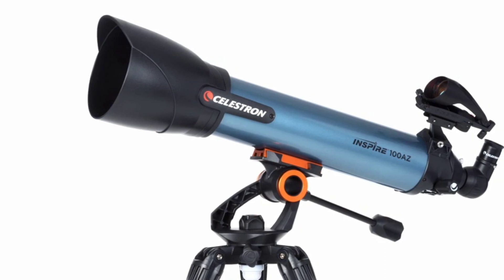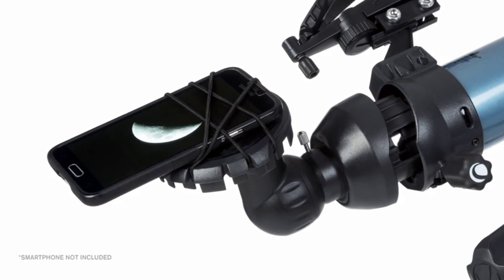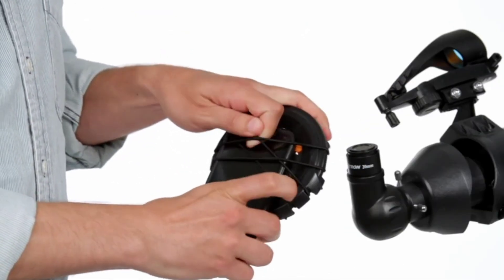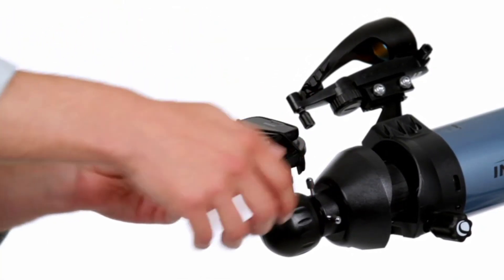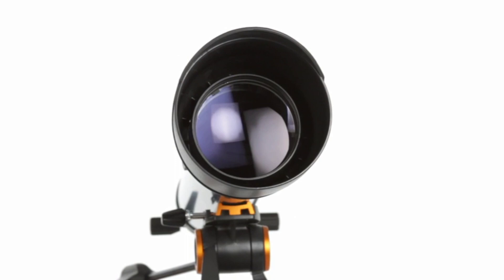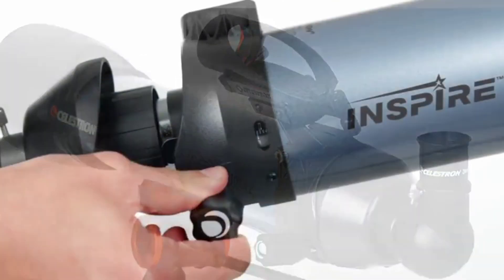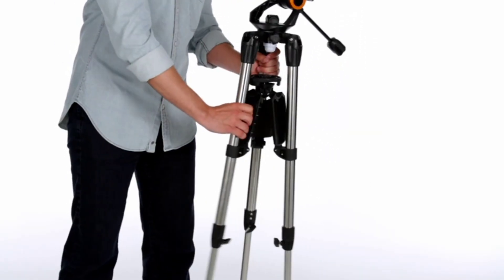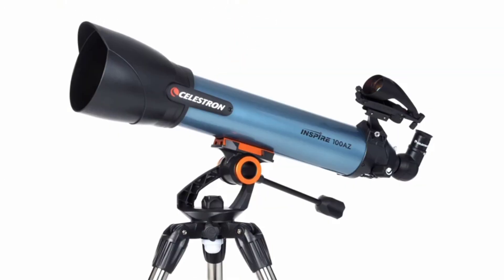Celestron Inspire 100AZ Refractor Smartphone Adapter Builtin Refracting Telescope Blue Price:$303.64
Celestron Inspire 100AZ Refractor Smartphone Adapter Built-In Refracting Telescope, Blue (22403)

Brand :  Celestron
Model Name :  Inspire 100AZ Refractor
Objective Lens Diameter  : 100 Millimeters
Telescope Mount Description :  Altazimuth Mount
Product Dimensions : 38"D x 33"W x 52"H
Focus Type : Manual Focus
Finderscope : Reflex
Item Weight : 20 Pounds
Number of Batteries : 1 Lithium Metal batteries required. (included)
Lens Coating Description :  Fully Coated

.bharwani

Loves You All and wants your Support 🙏🙏